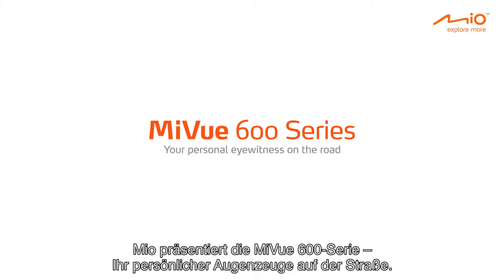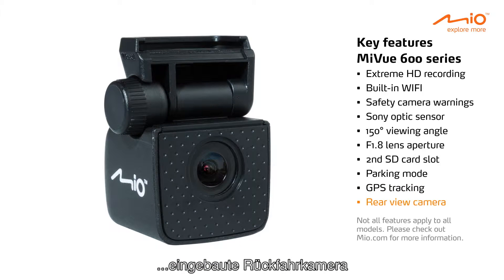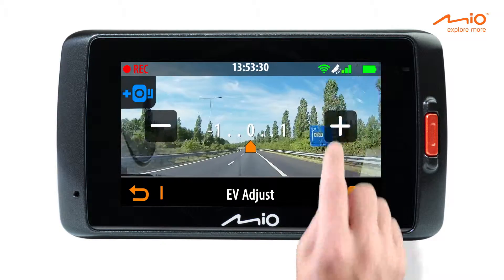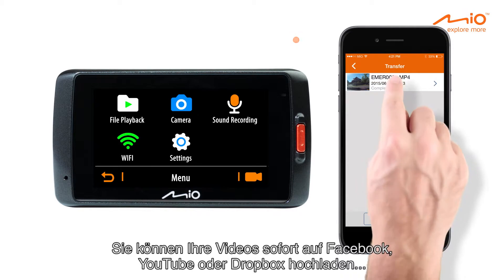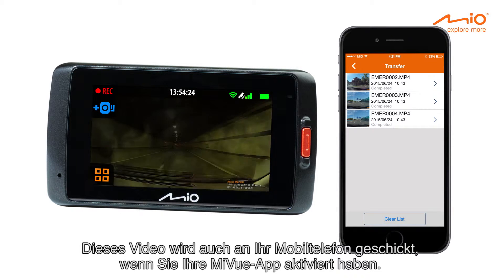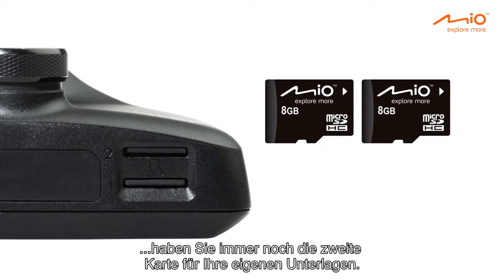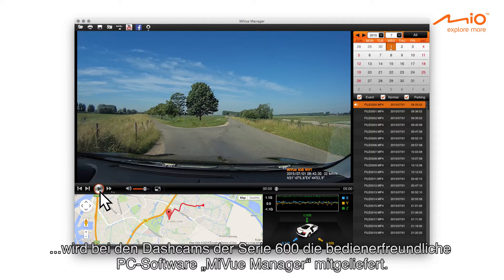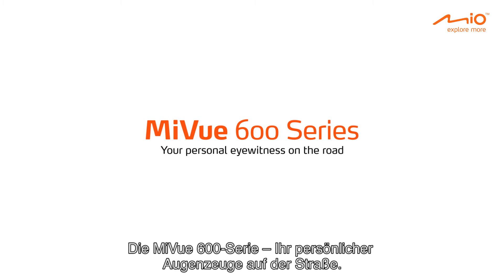Mio MiVue 600 - Der neue MiVue 600 Dashcam Series (DE)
Mit dem neuen kompakten MiVue™ 600 Dashcams wissen Sie immer, was auf der Straße los war. Der neue MiVue 600 Series ist ideal für Autofahrer, die sich eine Dashcam als jederzeit verfügbaren „Augenzeugen” wünschen.